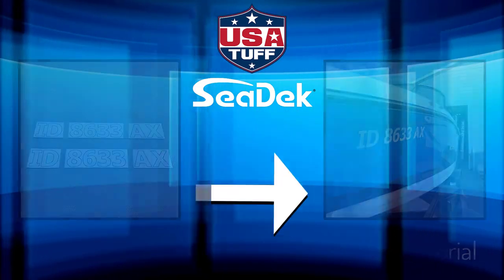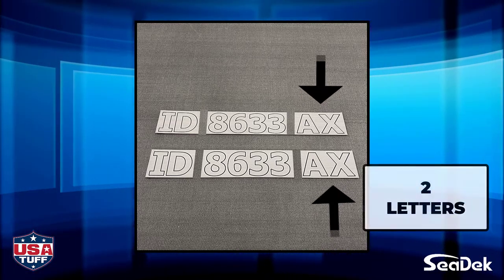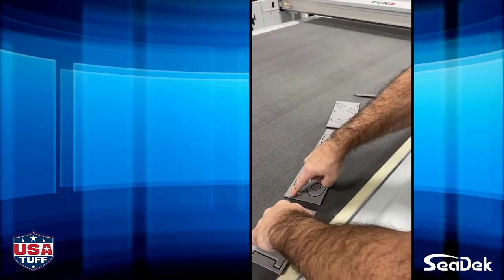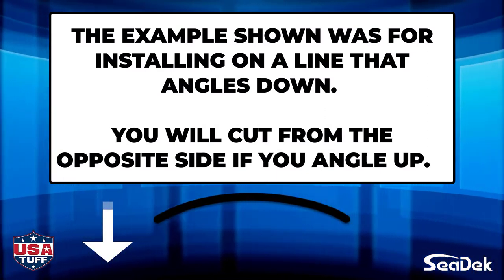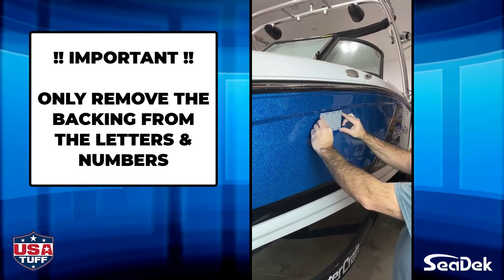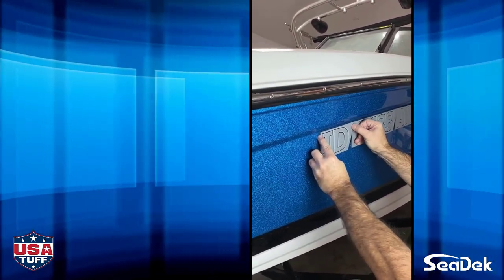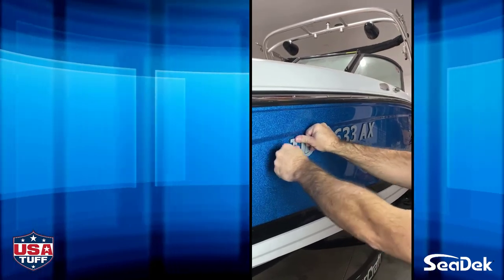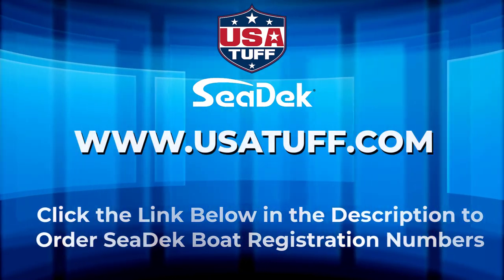USATuff SeaDek Boat Registration Number Installation Tutorial | 3D Raised Premium Decal Stickers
SeaDek Installation Tutorial for custom USATuff 3D Raised SeaDek Boat Registration Numbers.

This video will walk you through step by step of how to install your custom boat registration numbers. The USATuff registration numbers are easy to install.  Stand out at the lake with our unique and functional numbers.

USATuff is a veteran-owned, family-operated small business.  All products are manufactured 100% in Idaho, USA.

We have Cooler Wraps for the following cooler brands:
RTIC Cooler
YETI Cooler
YETI Tundra Hard Cooler
YETI Roadie Hard Cooler
ORCA Cooler
Ozark Trail Cooler
Lifetime Coolers
Pelican Elite
Cordova Cooler
Otterbox Cooler
And over 25 other cooler brands.